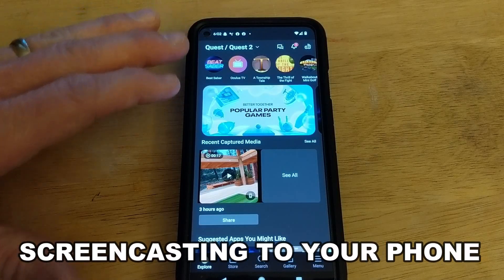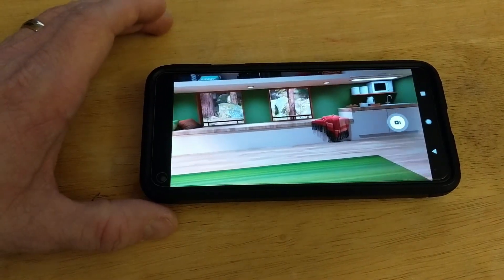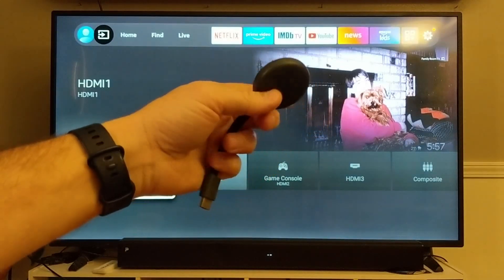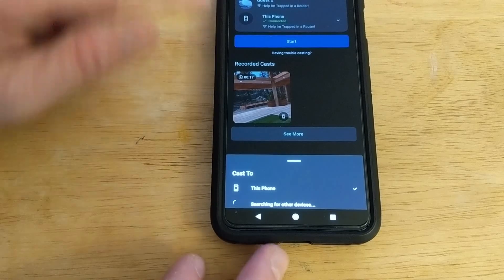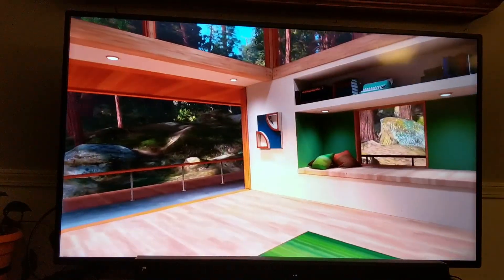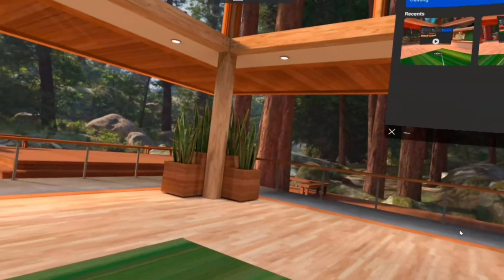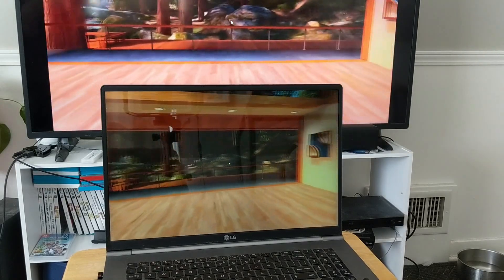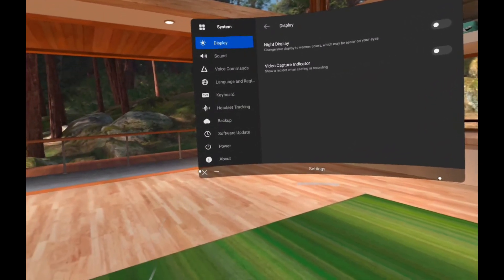Oculus Quest 2 How to Cast to TV Screen With Google Chromecast, Casting Guide For Phone, PC Computer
Gaming on the Oculus Quest 2 can be more fun when family and friends can share your gaming experience.  Its easy to share your Oculus Quest screen and cast it to your tv, phone, laptop PC computer or other device.  In this video I show you how to stream your Oculus Quest gameplay to your TV using a Google Chromecast.  You will need to have your devices connected to the same wifi.  I also show you how you can use the Oculus app to screen cast and how to go to screen cast to a PC computer.  There’s even a way you can connect your computer to your TV if they both have HDMI ports to cast your Oculus 2 to your TV without needing a Chromecast.

👇👇 PRODUCT LINKS 👇👇
Google Chromecast
Oculus Quest 2 128GB
Oculus Quest 2 256GB

Let me know what you think of the Oculus Quest 2 or what your favorite games or apps are  in the comments!

TIME STAMPS:

► 0:01 GIVE THIS VIDEO A THUMBS UP FOR TIMESTAMPS!
► 0:58 Oculus Quest 2 - How To Screencast To Your Phone
► 2:06 BE THE FIRST PERSON TO FIND TINKER!
► 2:37 Oculus Quest 2 - How To Screencast To Your TV With A Chromecast
► 4:25 Oculus Quest 2 - How To Screencast To A PC Laptop Computer
► 6:23 Oculus Quest 2 - How To Screencast To A TV Without A Chromecast
► 7:03 Oculus Quest 2 - How To Remove The Red Dot Video Capture Indicator

Oculus Quest 2 - How To Screencast To Your Phone
Steps:
-Download and Login to the Oculus App
-Tap the Screencasting icon in the upper right
-Verify it lists the same wifi that your Oculus is connected to and that it says “This Phone”
-Tap on Start and wait a few seconds for the casting to start

Oculus Quest 2 - How To Screencast To Your TV With A Chromecast
Steps:
-Verify that you have a TV with an HDMI port
-Connect and setup a Google Chromecast to that TV
-Verify it lists the same wifi that your Oculus is connected to
-Under where it lists Quest 2 tap the down arrow on right side of screen to reveal other devices
-Tap on the Chromecast device name you want to connect to